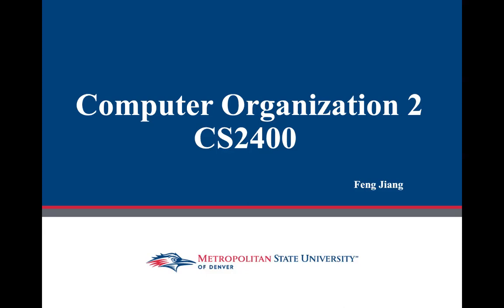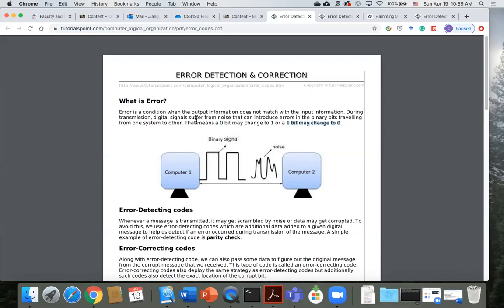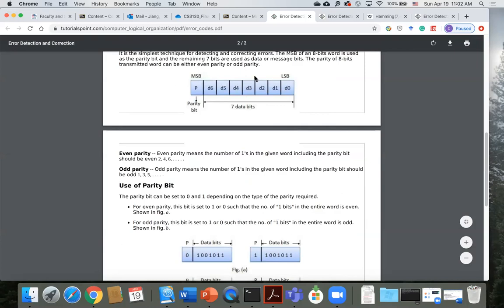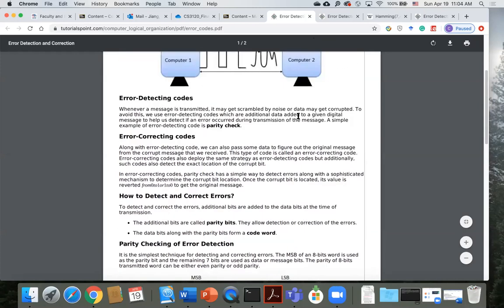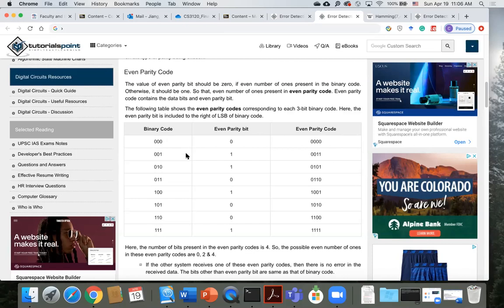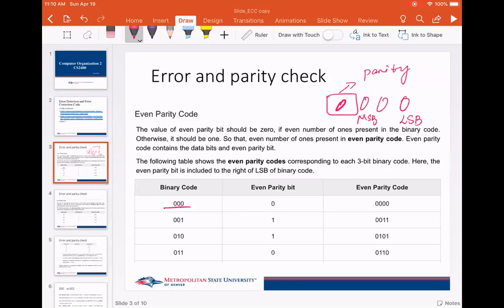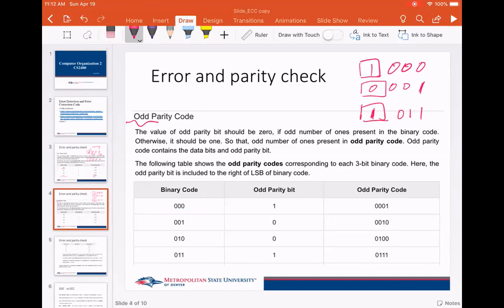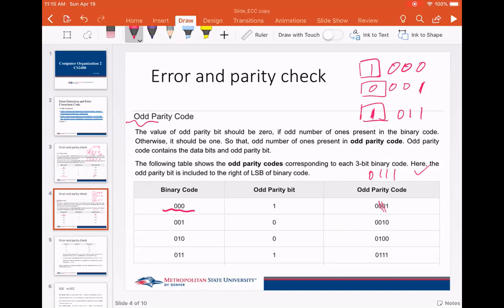Week 13 Video 1